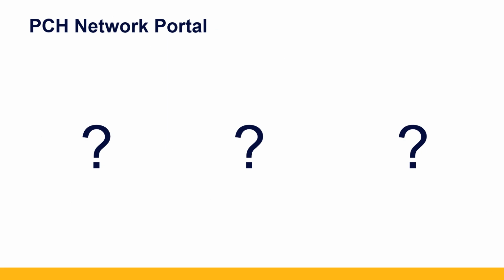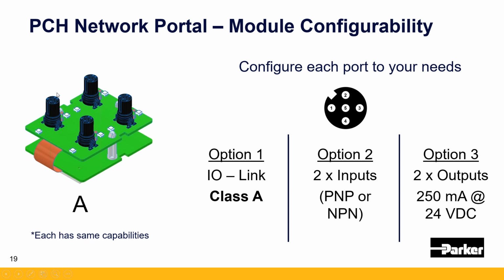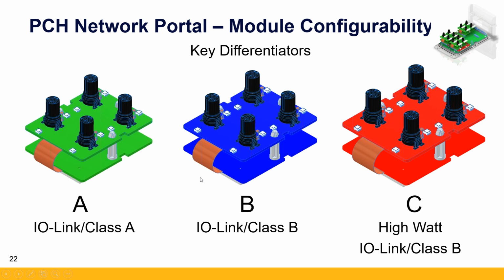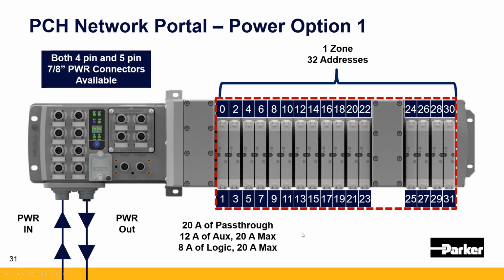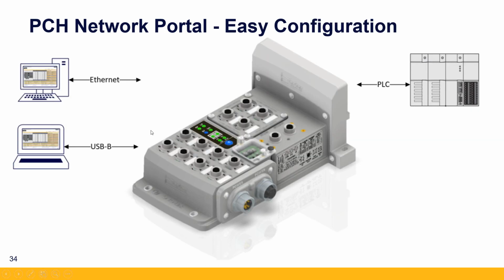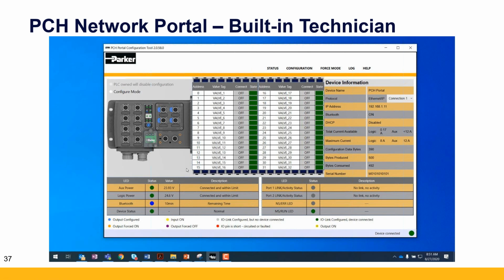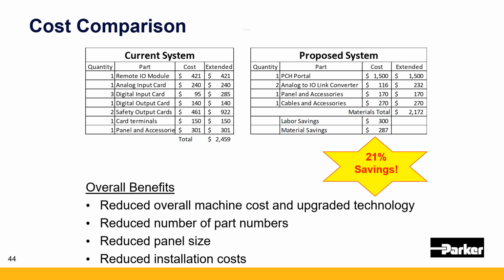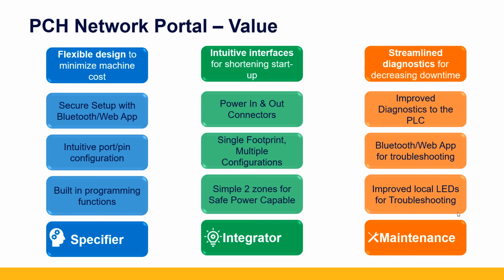Kundinger Presents: Parker Pneumatics PCH Network Portal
New from Parker Pneumatics, the PCH Network Portal allows for flexible manufacturing and is especially great where machine changes are common. This new approach to ethernet communication modules uses fast and storable configurations offering maximum cost reductions.